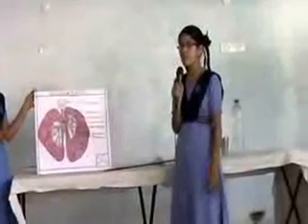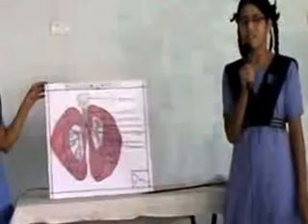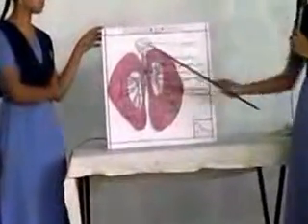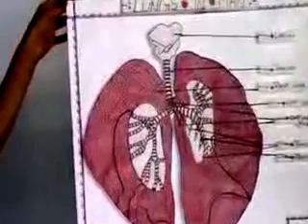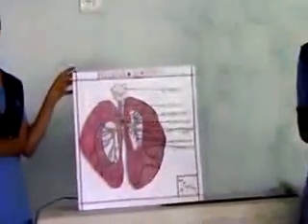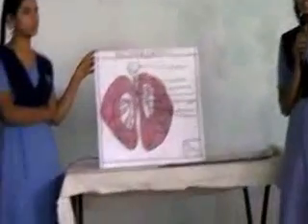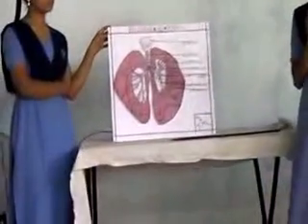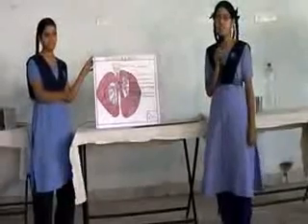iimct schools project presentation reliance school hajera khatoon class X biology lungs.mp4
iimct schools project presentation reliance school hajera khatoon class X biology lungs.